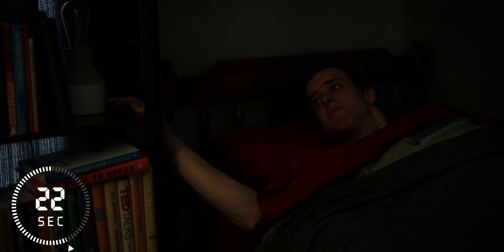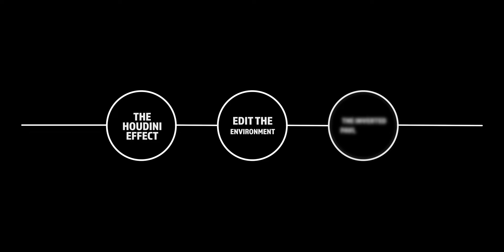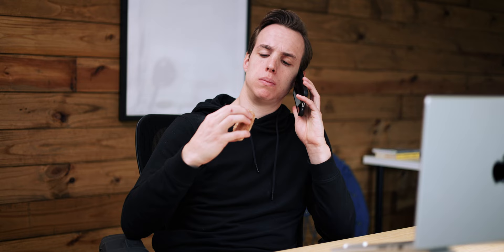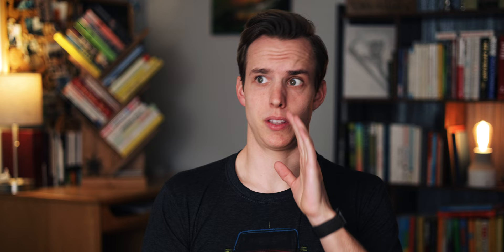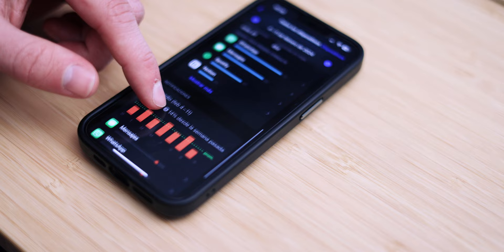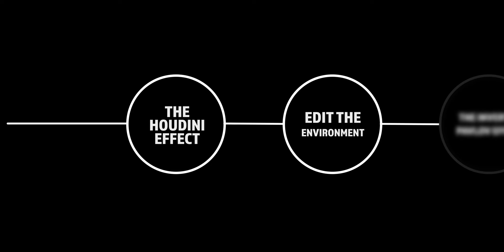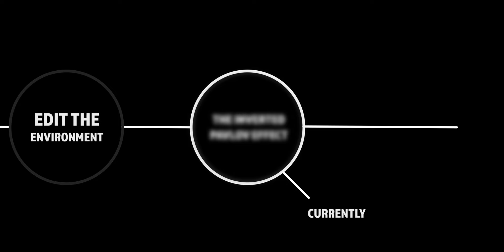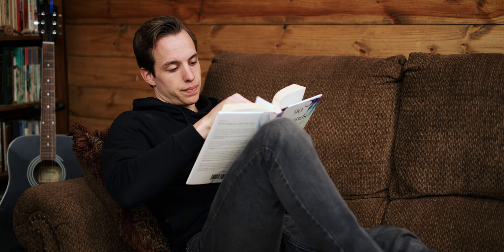This hack stopped mindless scrolling INSTANTLY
Here's how I broke my phone addiction in 3 simple steps. And the best part is willpower isn't the answer. Most of us would like to use our phones in a more productive way instead of an impulsive way. In this video, we cover three exercises (some a bit unconventional) that have shaped my life in the past few years. These exercises have allowed me to stop checking my phone, but without needing to rely on willpower.

If you apply these exercises you will see a marked difference in how you use your phone. Especially the last exercise, which literally allows you to unlearn your compulsive, habitual behavior. Which is kind of a big deal I'm learning. If you want a whole book on this, here's one I'd recommend.

90 Seconds to a Life You Love

0:00-0:24 Intro
0:24-1:20 - Willpower (important)
1:20-3:27 Exercise #1
3:27-4:43 Exercise #2
4:43-7:23 Exercise #3
7:23-8:16 Why it works
8:16-8:51 My first experiece
8:51-10:11 Recap/review

Here I answer every question that is asked

Thanks for stopping by my channel where we focus our energy on self-improvement, productivity, and making the best possible versions of ourselves. Obviously, this is not attainable, which is kind of the point. Never stop growing and improving. Most of what we cover are personal lessons that I have learned, as I don't have the authority to speak for others, but just my personal experiences. Below we have a discord server where you can message me, there is my gear, and also my website. Thanks again for watching!

Did I forget anything?